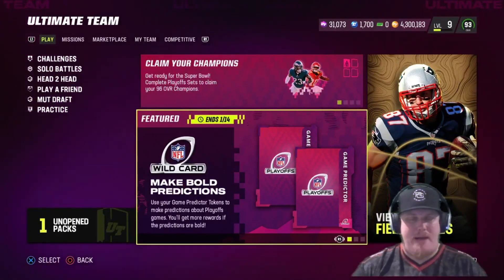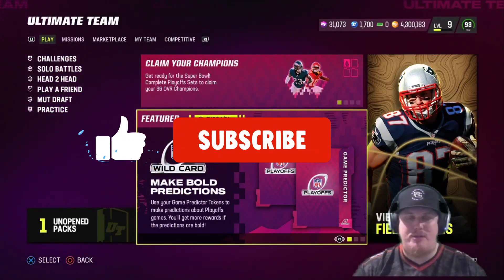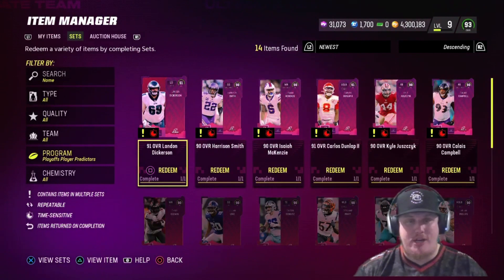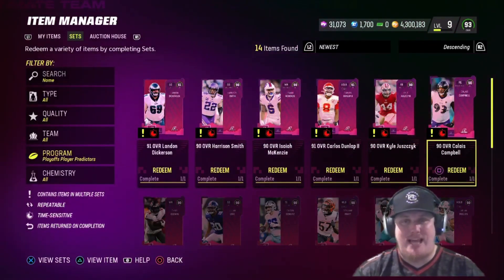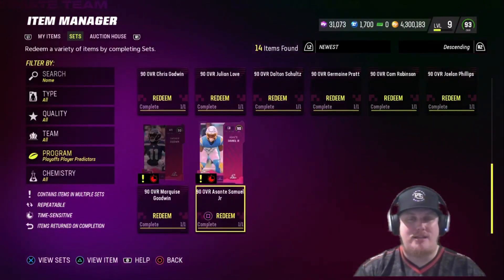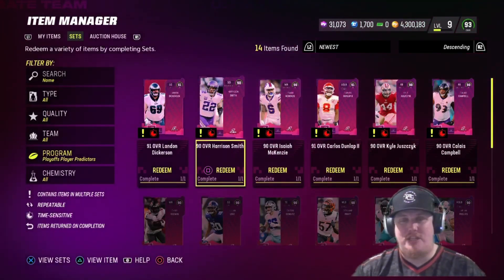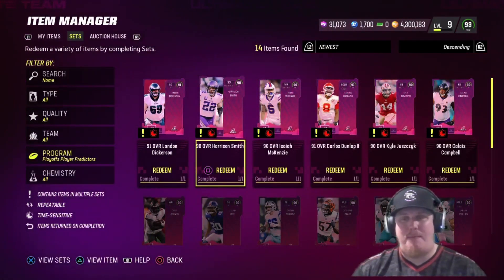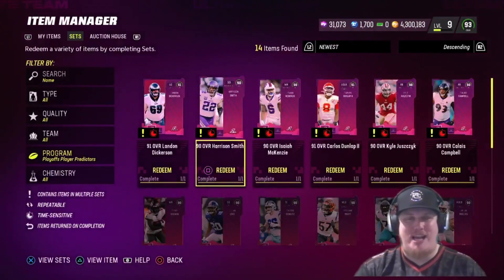Playoff Player Predictors: Choose a Player or Take the 35K Coin? | Madden 23 Ultimate Team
The Playoff Program returns and is bringing you past and present playoff performers to bring to your squad. In this video, I'm taking a look at the Player Predictor Tokens & Sets. Learn how to upgrade these players, if chosen and their team wins, or find out how to make an easy 35K Coin.